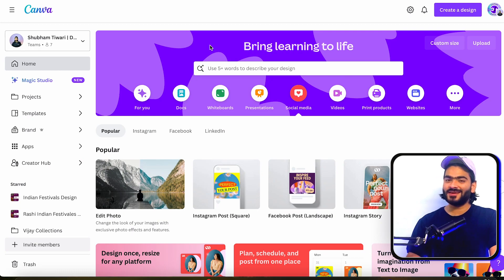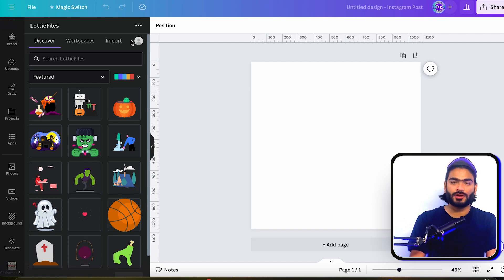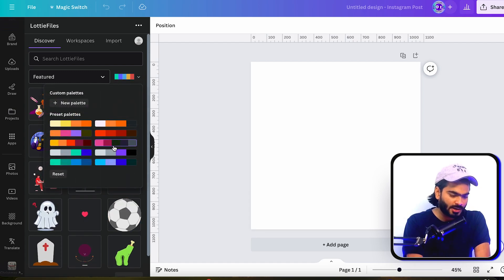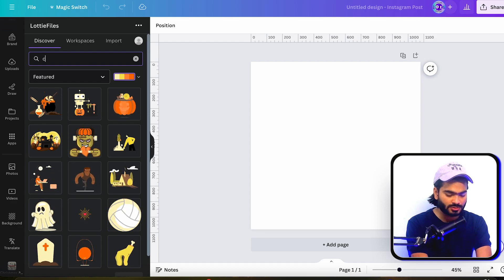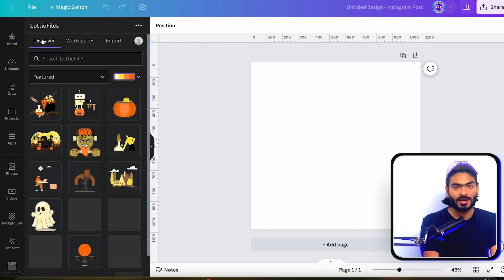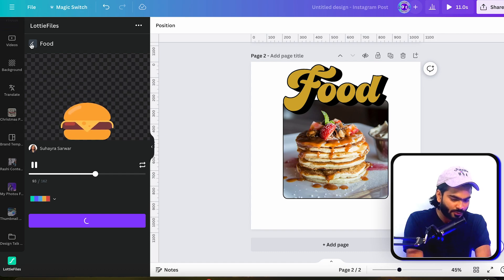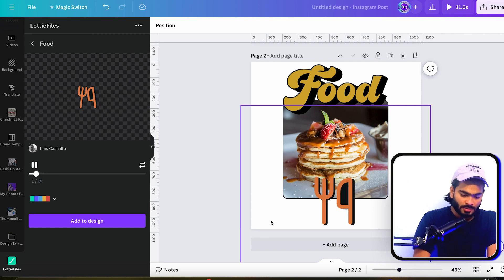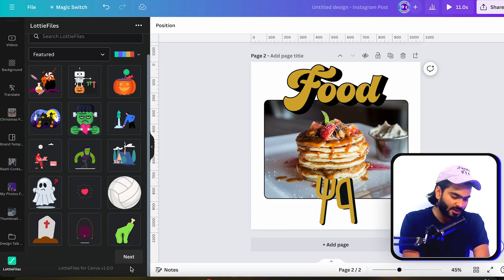How to Create Eye-Catching Animated Designs with @canva and @LottieFiles | Canva Tutorial 2024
Canva Profile ( Access 1000+ Amazing Canva Designs )

Hii I'm Shubham | A canva Verified Expert 🪄🔥

Welcome to my Canva tutorial on creating stunning animated designs using the Lottie files plugin! 🎉 In this step-by-step guide, I'll walk you through the process of harnessing the power of Canva's Lottie animation feature to take your designs to the next level. 🚀

In this tutorial, you'll learn how to bring your designs to life, add eye-catching animations, and captivate your audience. Whether you're a seasoned designer or a complete beginner, this video is designed to help you unlock your creativity and make a real impact with your designs. 🌟

Read Our Blogs To Stay Updated About Canva Tricks, Tips and Hacks

Key Highlights:
Step-by-step instructions for creating animated designs in Canva. 📝
Tips and tricks to make your designs stand out. 💡
How to use the Lottie files plugin effectively. 💻
Elevate your design skills and impress your audience. 🎨

Don't miss this opportunity to boost your design game and make your projects visually striking. Watch the video, follow along, and let's dive into the exciting world of Canva's Lottie animation. 🔔👍

TIMESTAMPS
0:00 Intro
0:30 Start Design
0:45 Setup and Use Lottie Files App In Canva
2:23 Design Travel Post In Canva
6:23 Design For Fun Food